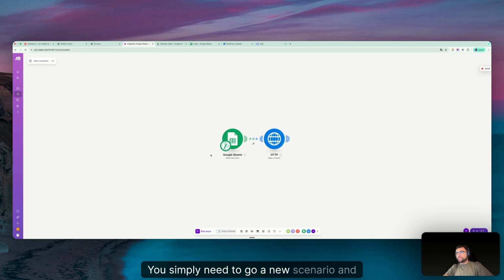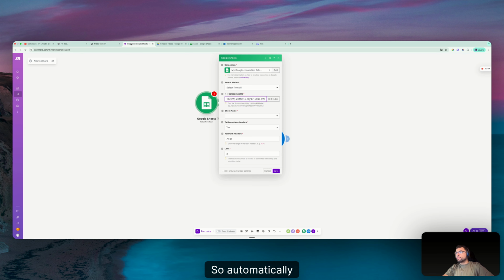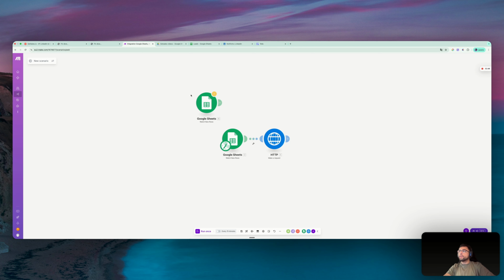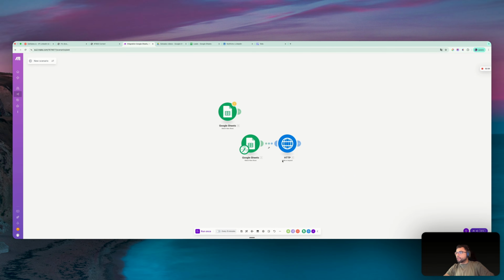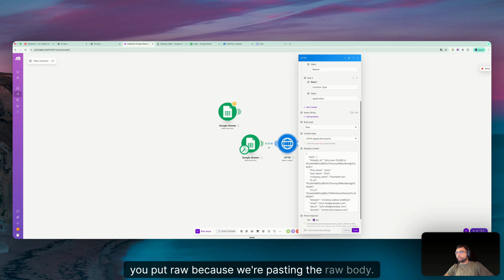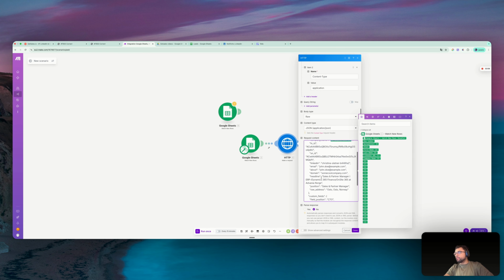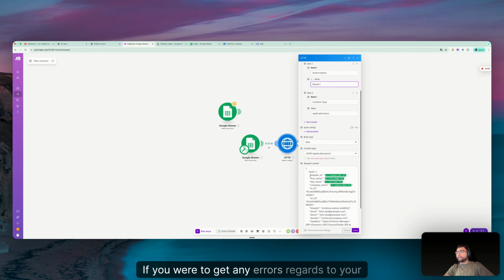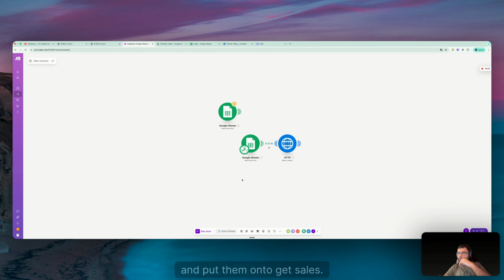GetSales & GTM Tools. Make integration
In this video, we show how to integrate Make.com with GetSales.io to automate your outreach and data workflows.

You’ll learn how to send and receive data between GetSales and any other GTM tools, trigger campaigns, sync contacts, and build end-to-end automations — all with zero code.

💡 This video is part of the GetSales & GTM Tools series, hosted on Cornerr.io.

🎯 You’ll learn:
– How to connect GetSales with Make.com
– How to trigger automations via webhooks and API
– How to sync data between your GTM tools and GetSales